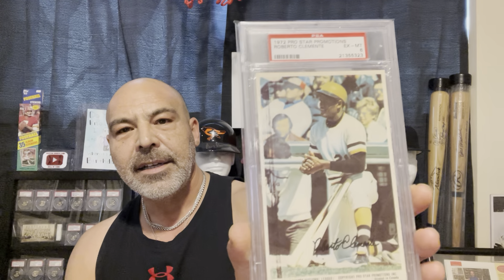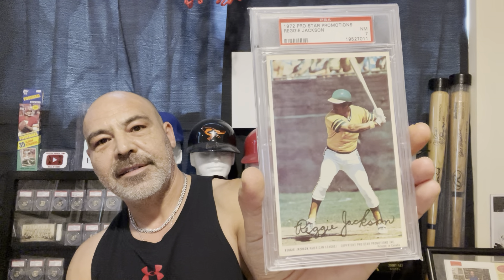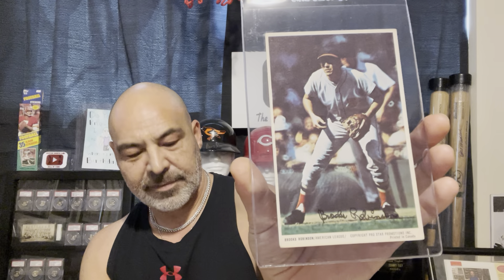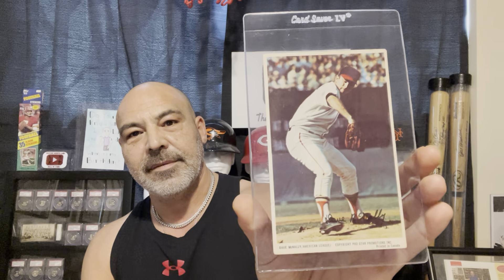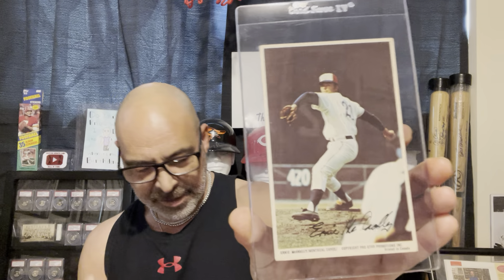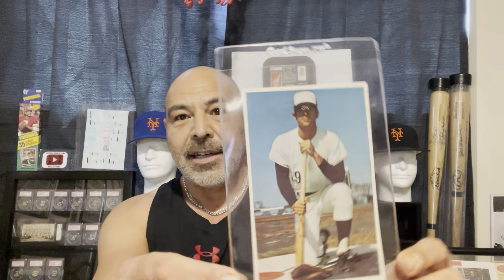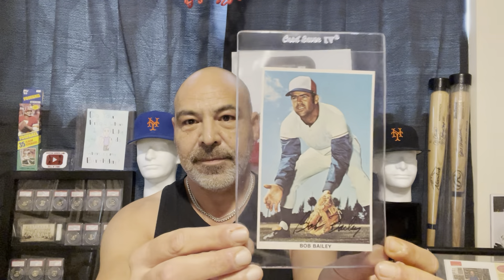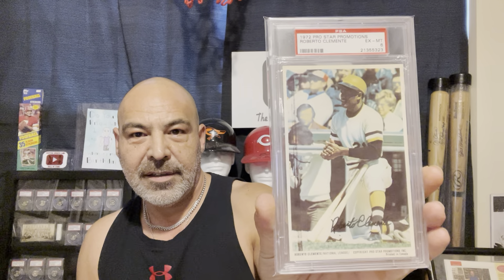Cards You Don’t See Everyday.